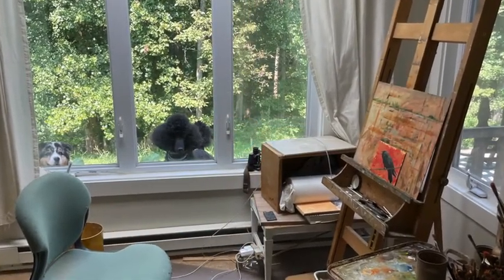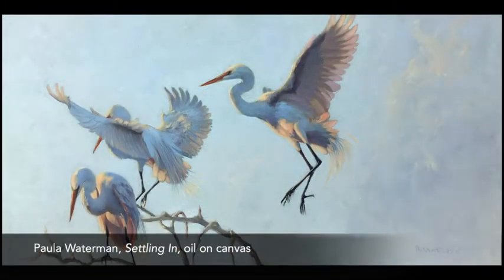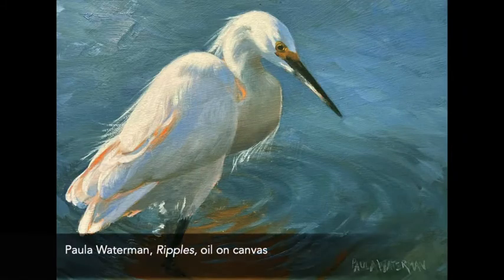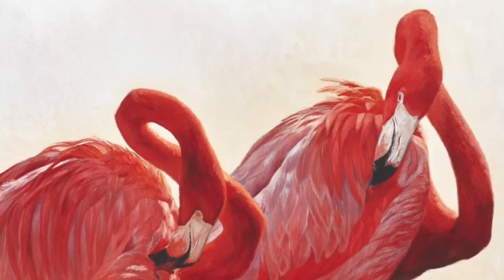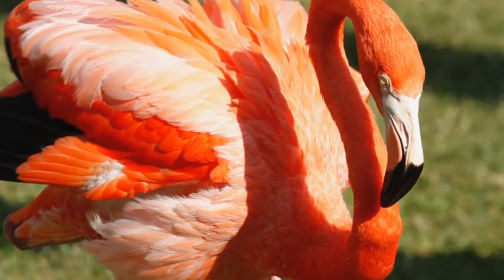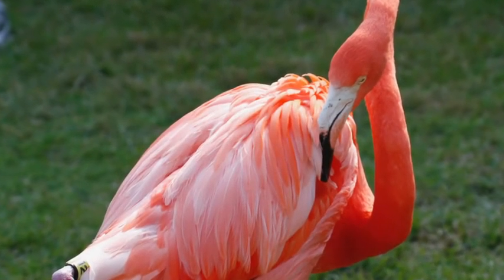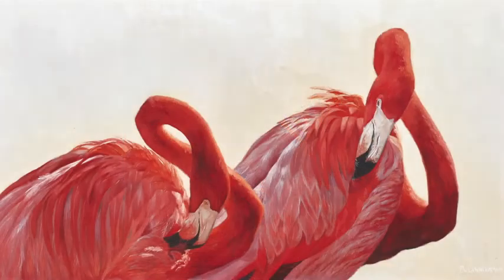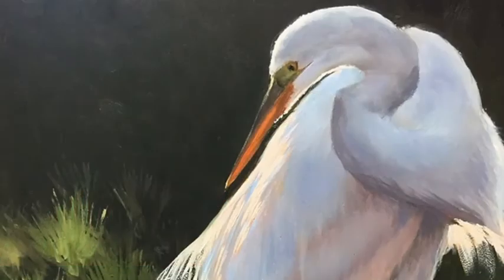Paula Waterman on "In the Pink"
Artist Paul Waterman's 2021 "Birds in Art" painting "In the Pink," was an opportunity to paint with exuberant, bold colors, resulting in an artwork that graces the exhibition catalogue cover this year.